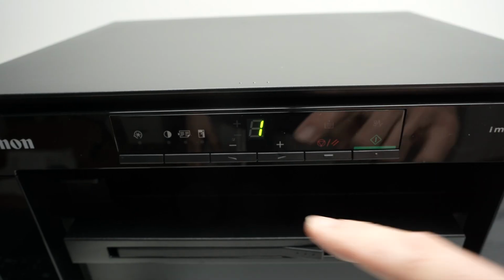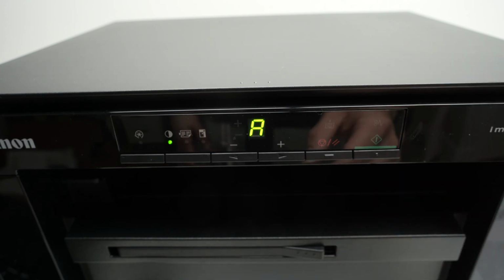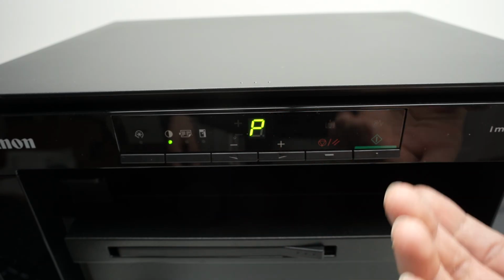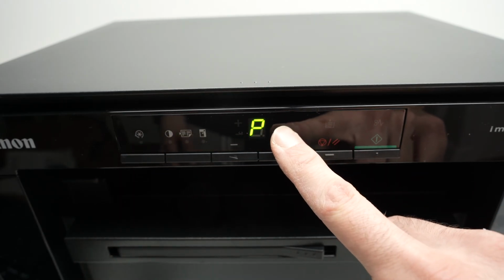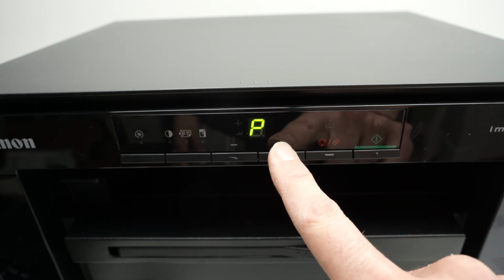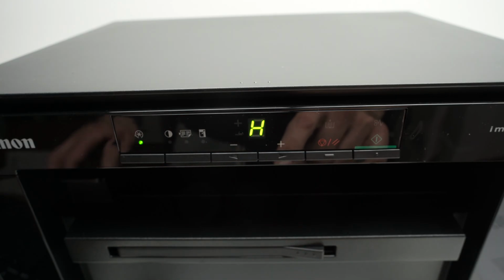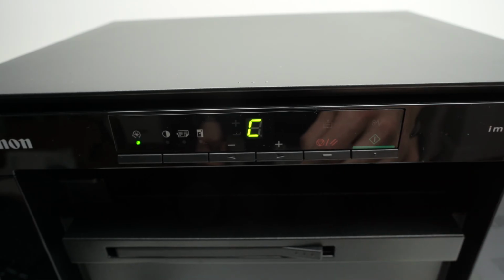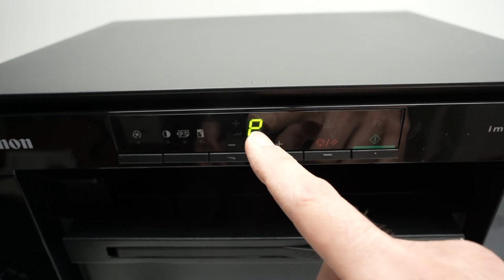Canon MF3010: How to Use The Menu Settings - Easy Explanation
This is how to use and navigate in the confusing settings menu of the Canon imageCLASS MF3010 printer.

Amazon Links↓↓
➜Compatible Canon Toner 125 Cartridge
➜USB 2.0 Printer Cable 15 FT
➜Apple USB-C to USB Adapter

➜Canon imageCLASS MF3010

RECOMENDED LASER PRINTER WITH WIFI